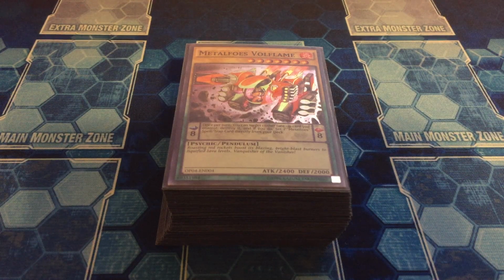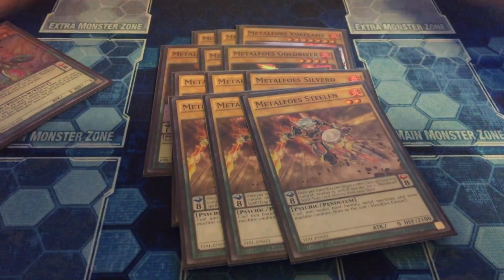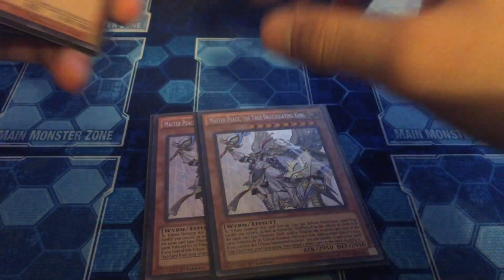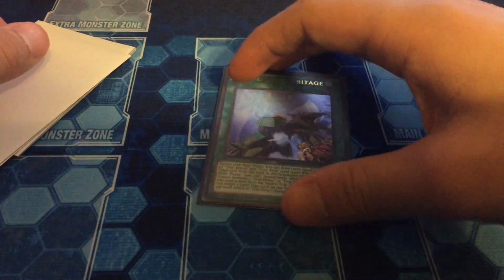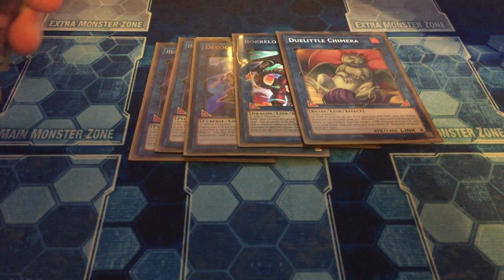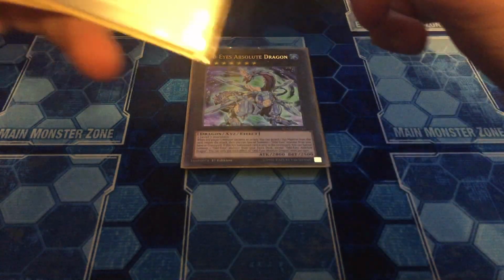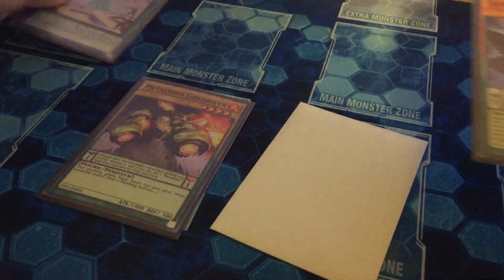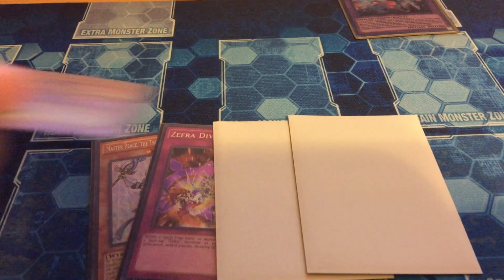Deck Profile - True Draco Metal Zefra (Feb. 2018)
I've fulfilled my Deck Profile quota for the year.